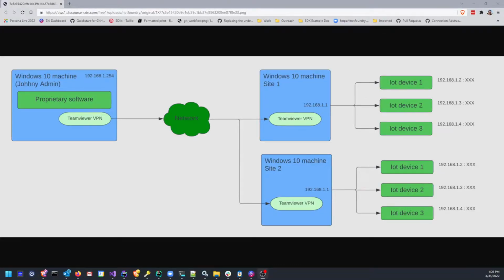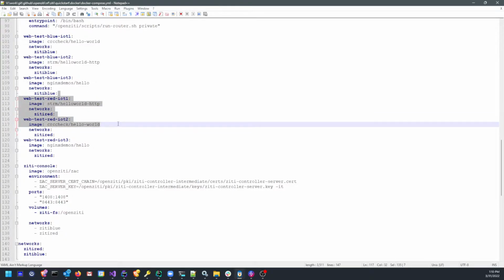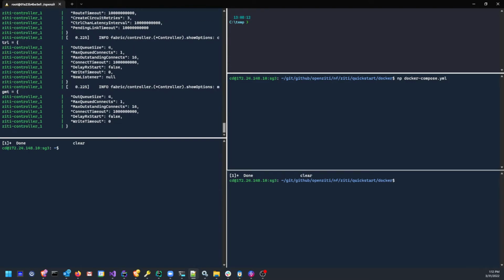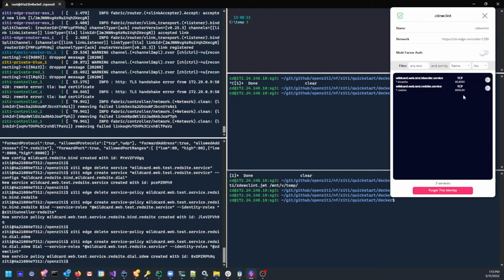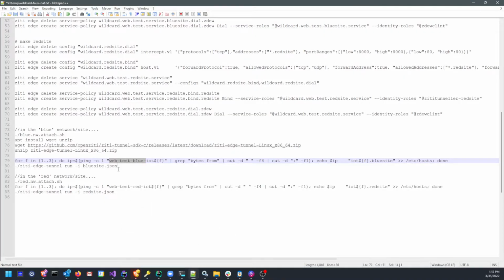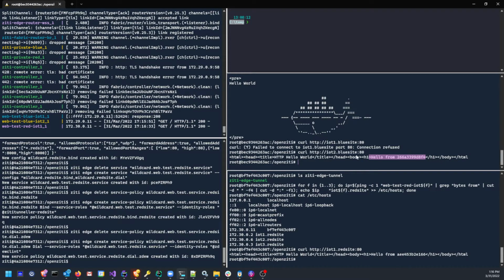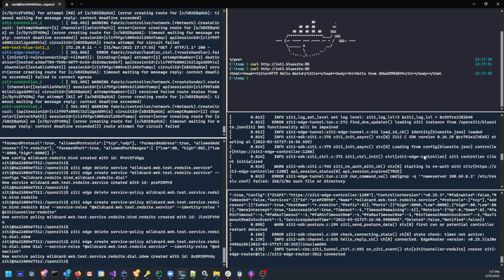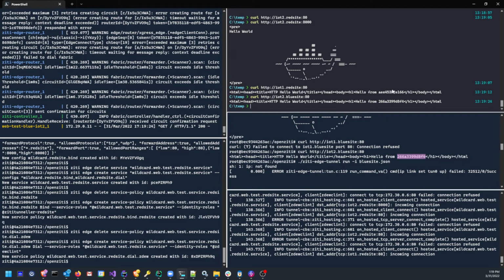Wildcard DNS - Multisite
Quick video showing a possible solution for the problem surfaced over in discourse

In this video Clint shows how to use the Ziti Desktop Edge for Windows and the Docker quickstart to expose the hidden web-test-server to his Windows device via OpenZiti

Commands Clint runs below:
# start docker
docker-compose up

# access the docker controller to create the necessary overlay
docker exec -it docker_ziti-controller_1 bash

# log into the ziti cli
zitiLogin

# create a client - probably won't commit
ziti edge create identity device zdewclint -o zdewclint.jwt

# need to do this from outside docker:
docker cp docker_ziti-controller_1:/openziti/zdewclint.jwt /mnt/v/temp/

# make at least one router to be public
ziti edge update edge-router ziti-edge-router -a "public"

# allow all identities to use any edge router with the attribute "public"
ziti edge delete edge-router-policy all-endpoints-public-routers
ziti edge create edge-router-policy all-endpoints-public-routers --edge-router-roles "public" --identity-roles "all"

# allows all edge-routers to access all services
ziti edge delete service-edge-router-policy all-routers-all-services
ziti edge create service-edge-router-policy all-routers-all-services --edge-router-roles "all" --service-roles "all"

ziti edge delete identity zititunneller-bluesite
ziti edge create identity device zititunneller-bluesite -o bluesite.jwt
ziti edge enroll bluesite.jwt

ziti edge delete identity zititunneller-redsite
ziti edge create identity device zititunneller-redsite -o redsite.jwt
ziti edge enroll redsite.jwt

# make bluesite
ziti edge delete config "wildcard.bluesite.dial"
ziti edge create config "wildcard.bluesite.dial" intercept.v1 '{"protocols":["tcp"],"addresses":["*.bluesite"], "portRanges":[{"low":80, "high":80},{"low":8000, "high":8000}]}'

ziti edge delete config "wildcard.bluesite.bind"

ziti edge delete service "wildcard.web.test.bluesite.service"
ziti edge create service "wildcard.web.test.bluesite.service" --configs "wildcard.bluesite.bind,wildcard.bluesite.dial"

ziti edge delete service-policy wildcard.web.test.service.bluesite.bind.bluesite
ziti edge create service-policy wildcard.web.test.service.bluesite.bind.bluesite Bind --service-roles "@wildcard.web.test.bluesite.service" --identity-roles "@zititunneller-bluesite"

ziti edge delete service-policy wildcard.web.test.service.bluesite.dial.zdew
ziti edge create service-policy wildcard.web.test.service.bluesite.dial.zdew Dial --service-roles "@wildcard.web.test.bluesite.service" --identity-roles "@zdewclint"

# make redsite
ziti edge delete config "wildcard.redsite.dial"
ziti edge create config "wildcard.redsite.dial" intercept.v1 '{"protocols":["tcp"],"addresses":["*.redsite"], "portRanges":[{"low":8000, "high":8000},{"low":80, "high":80}]}'

ziti edge delete config "wildcard.redsite.bind"

ziti edge delete service "wildcard.web.test.redsite.service"
ziti edge create service "wildcard.web.test.redsite.service" --configs "wildcard.redsite.bind,wildcard.redsite.dial"

ziti edge delete service-policy wildcard.web.test.service.redsite.bind.redsite
ziti edge create service-policy wildcard.web.test.service.redsite.bind.redsite Bind --service-roles "@wildcard.web.test.redsite.service" --identity-roles "@zititunneller-redsite"

ziti edge delete service-policy wildcard.web.test.service.redsite.dial.zdew
ziti edge create service-policy wildcard.web.test.service.redsite.dial.zdew Dial --service-roles "@wildcard.web.test.redsite.service" --identity-roles "@zdewclint"

//in the 'blue' network/site.
./blue.nw.attach.sh
apt install wget unzip
unzip ziti-edge-tunnel-Linux_x86_64.zip